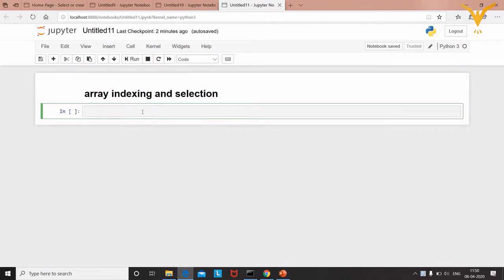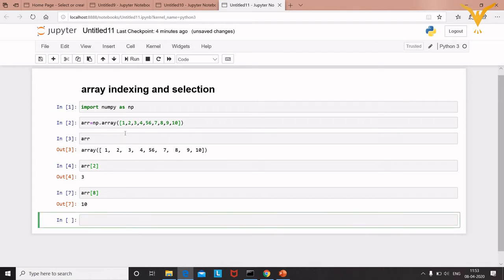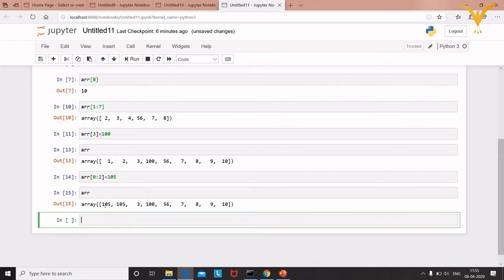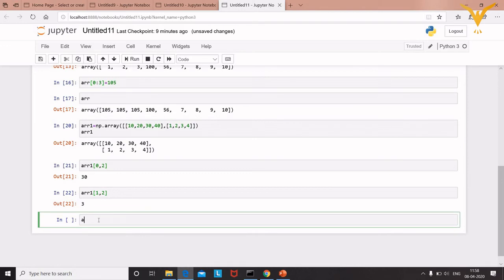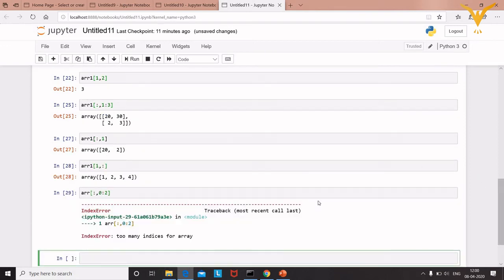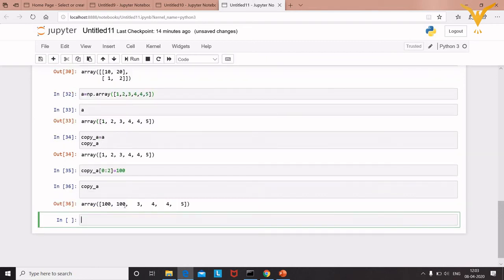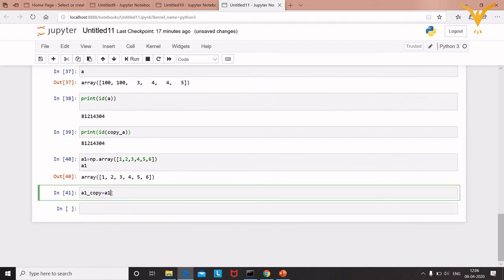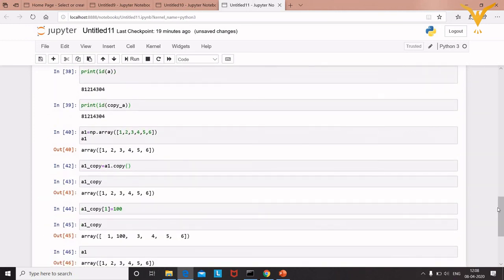ARRAY INDEXING USING NUMPY IN DATA SCIENCE | Numpy tutorial for Data Science